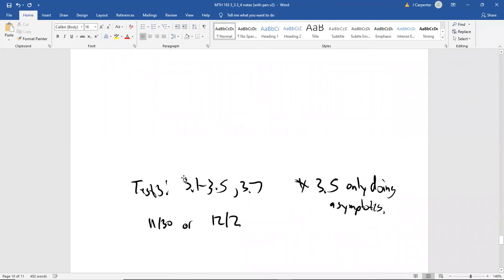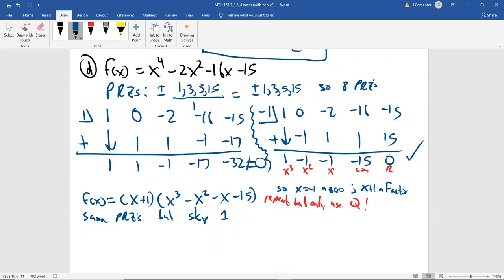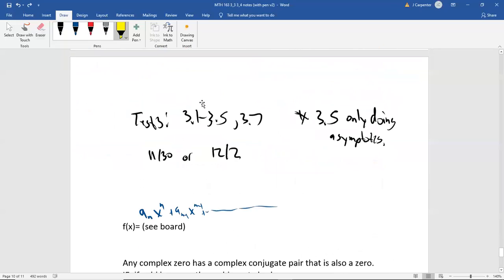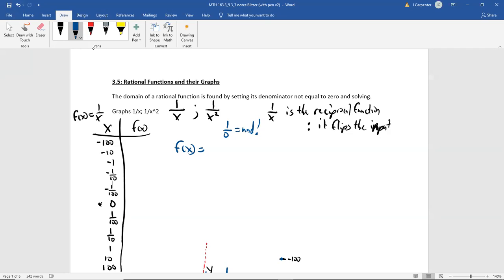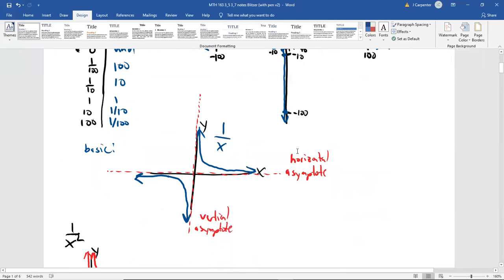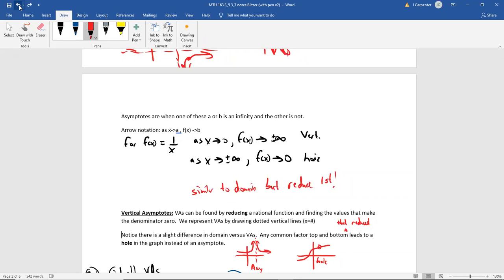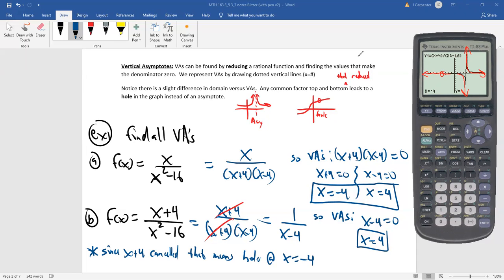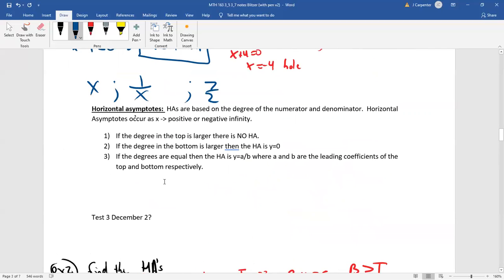MTh 161 11/23/20 Lecture 3.4 and 3.5